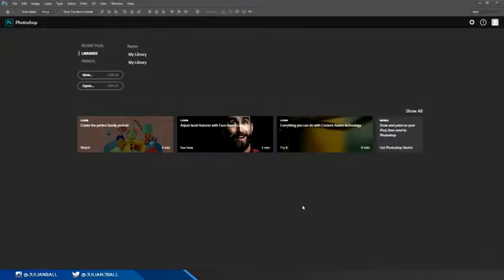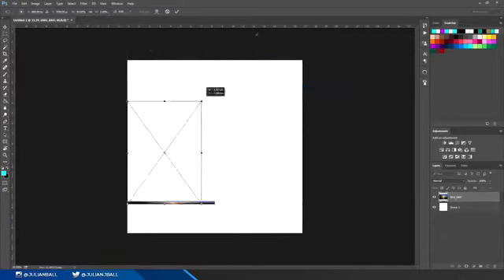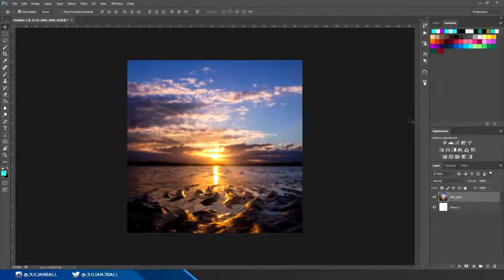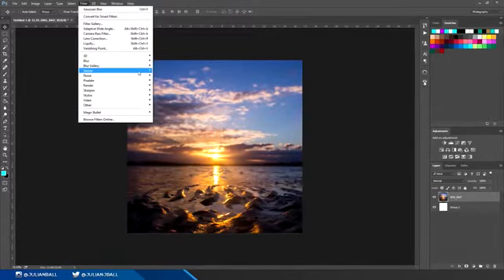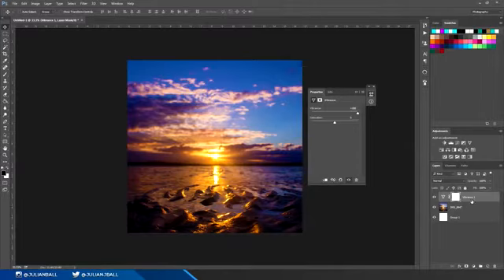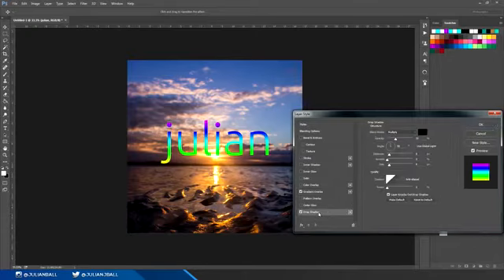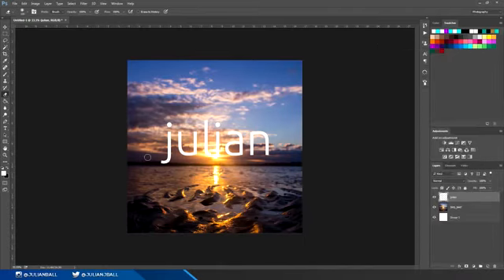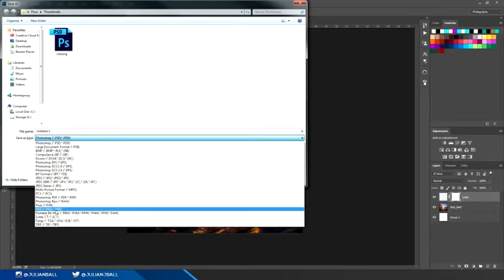Học photoshop đơn giản chỉ 5 phút